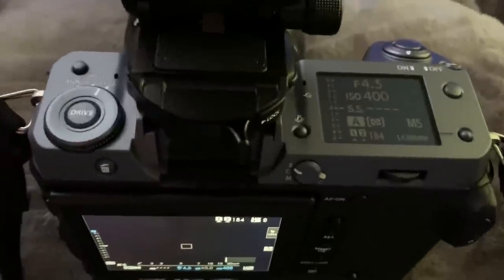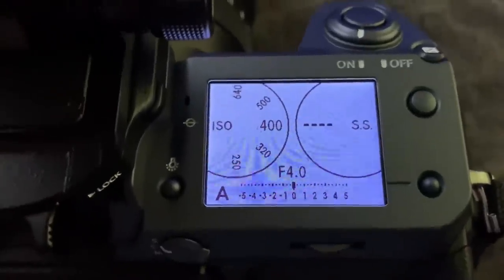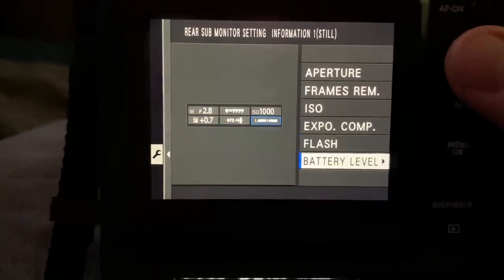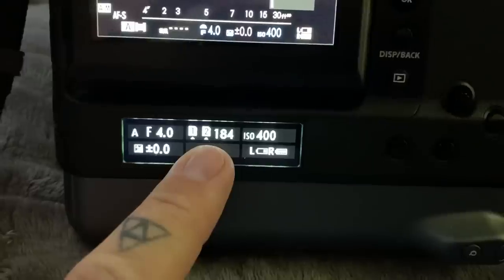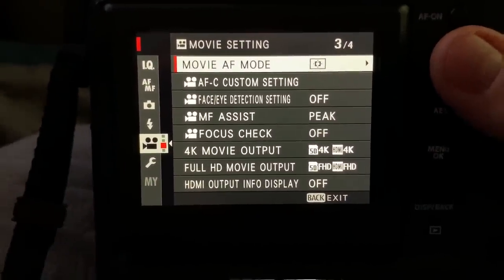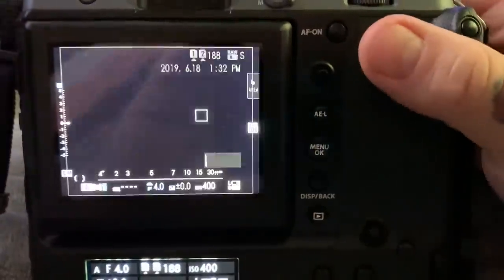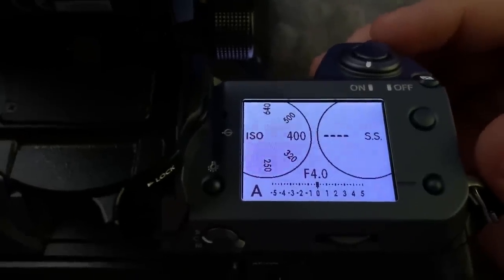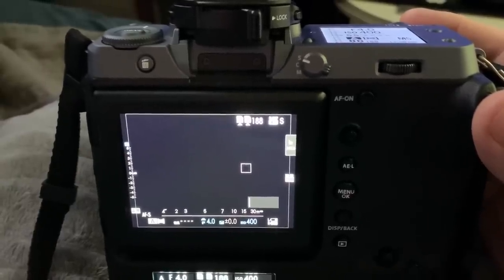🤓 GFX100 Fujifilm CLOSE LOOK Part 2 🧐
MY BITCOIN: 19WnEPwjRHnnfiDpVFUni1A2Amqvxy4gud
Download my FREE BOOK! “Fujifilm Camera Helpful Tricks & Tips” 131 Pages, 1st edition. PDF.